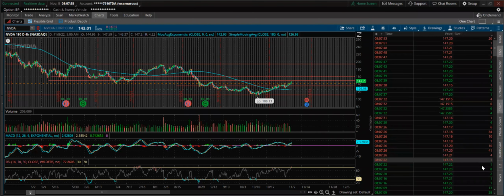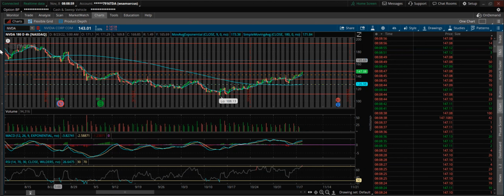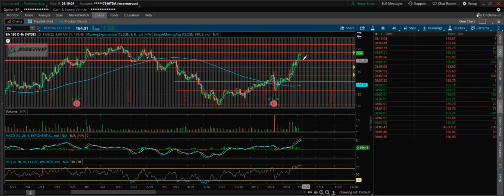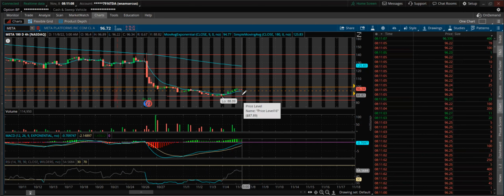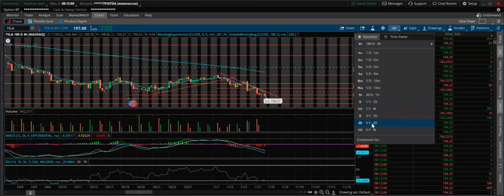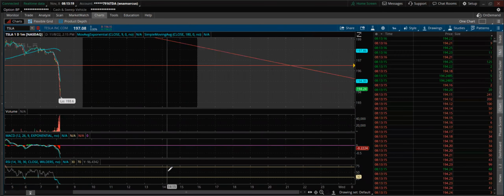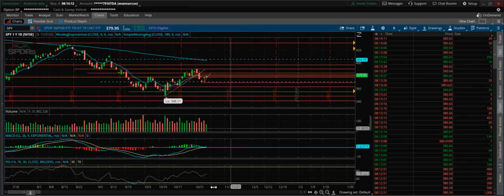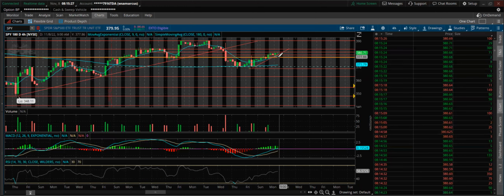Election Day Blues (5 Stocks To Buy)